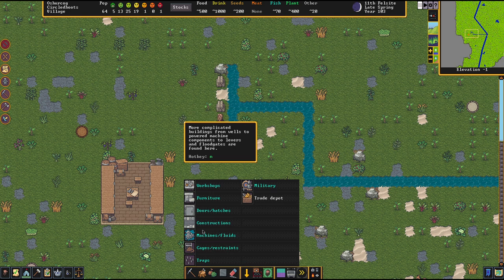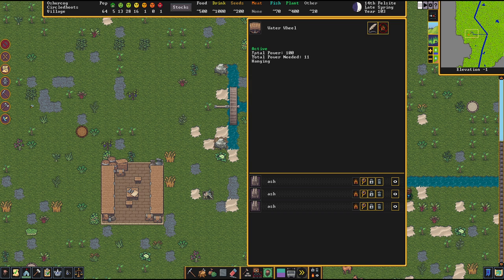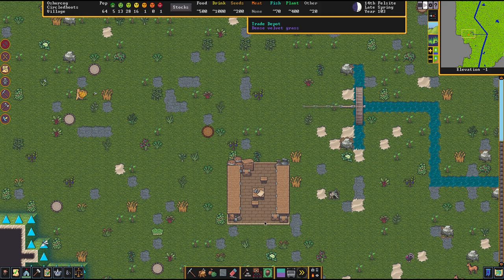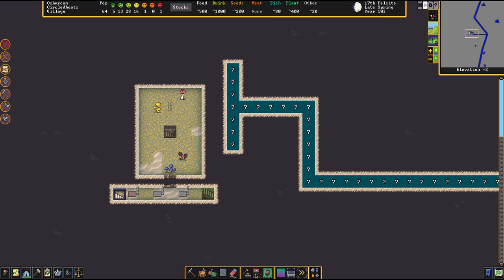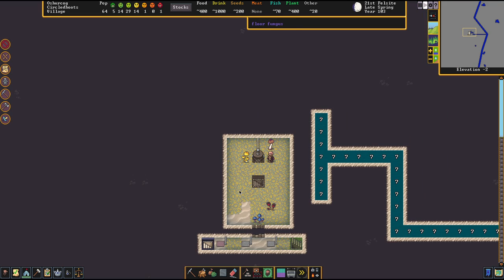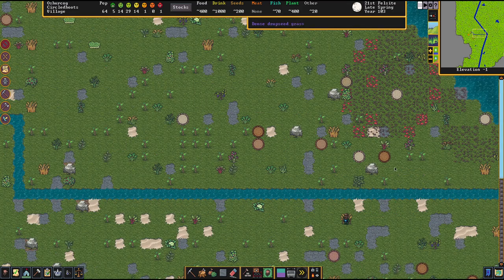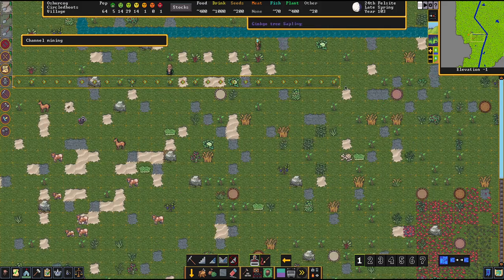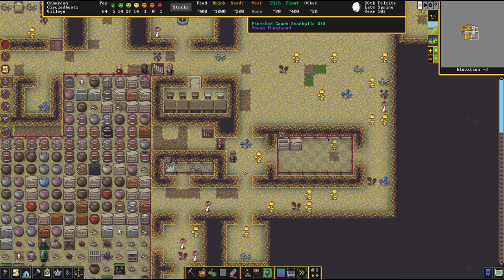BASIC WATER WHEEL GUIDE - Water Mill Tutorial DWARF FORTRESS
This is a Guide for Dwarf Fortress about Water Wheels, showing some Let's Play Playthrough Tutorial. This is the unmodded (Vanilla) Steam Release Version.